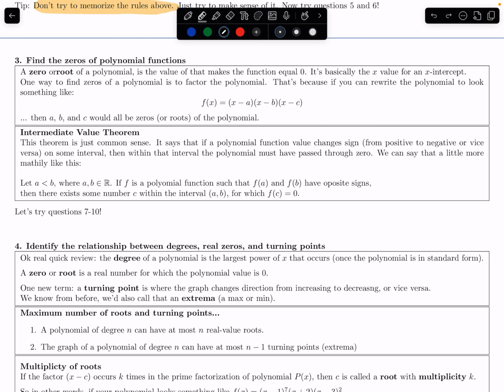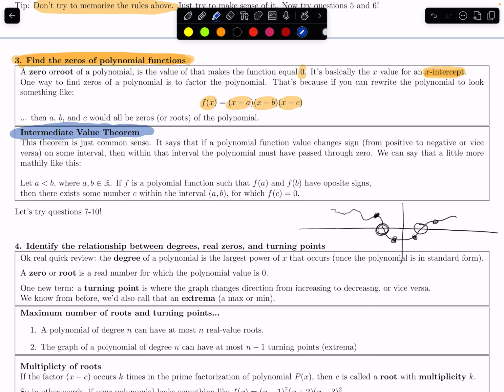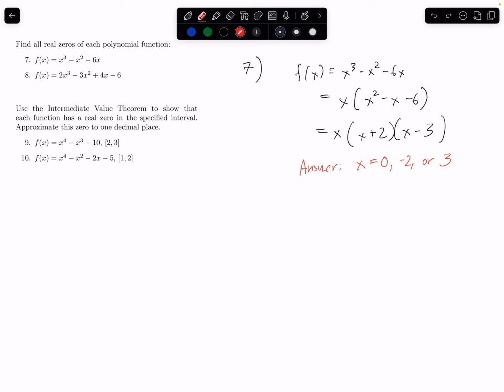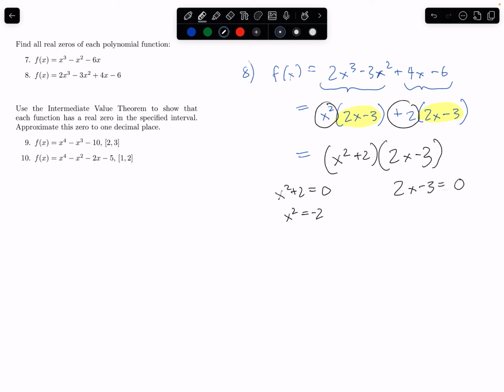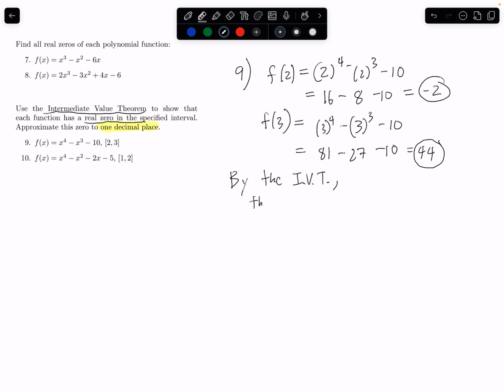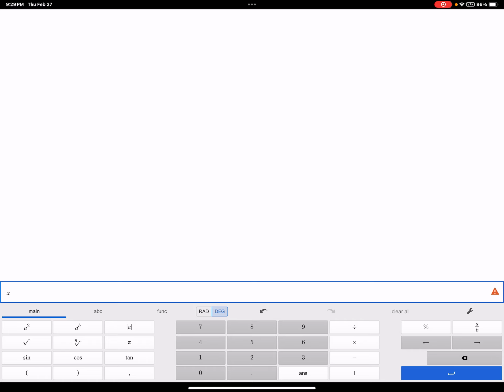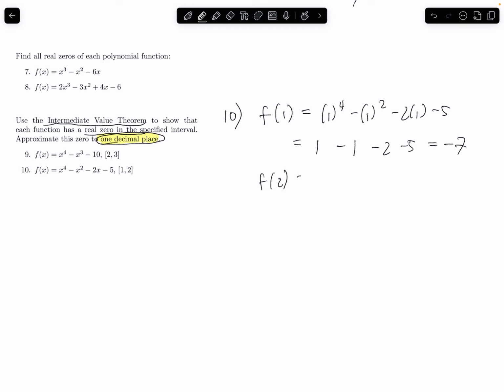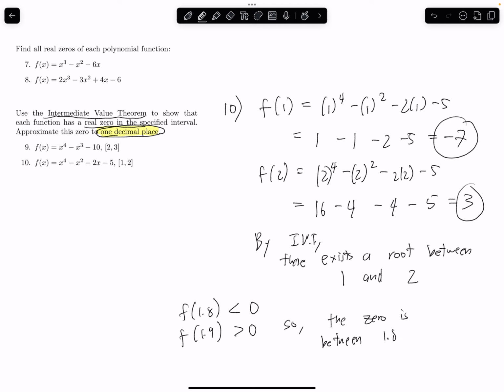2.2 (2 of 4)